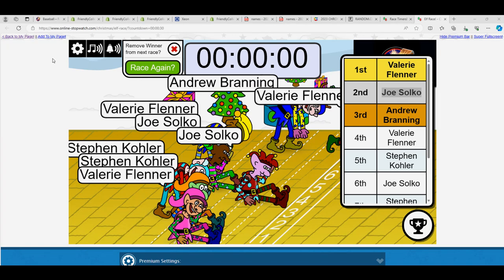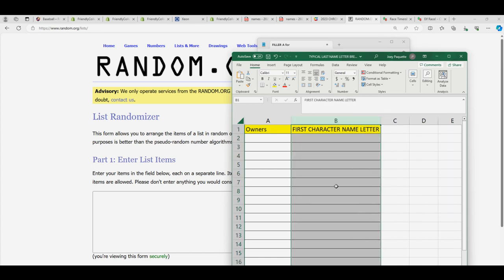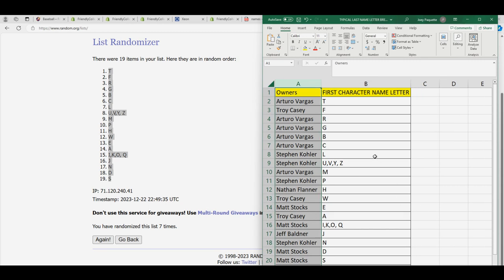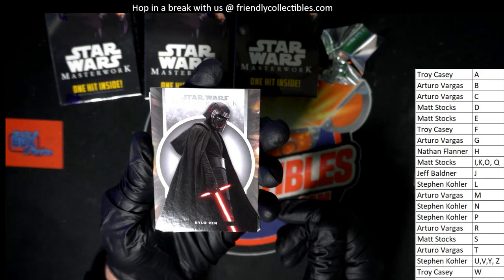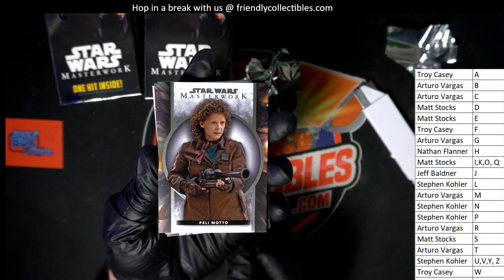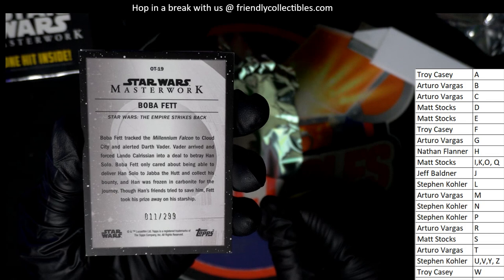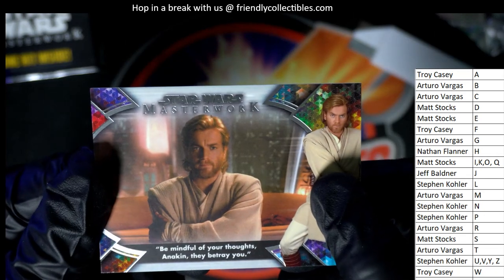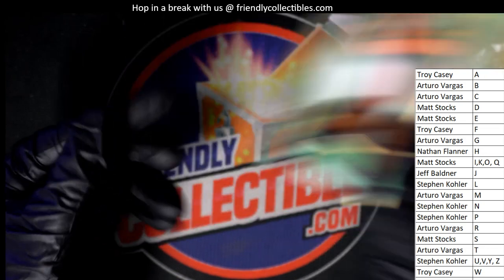2022 STAR WARS MASTERWORK ID 22MASTERWORK103